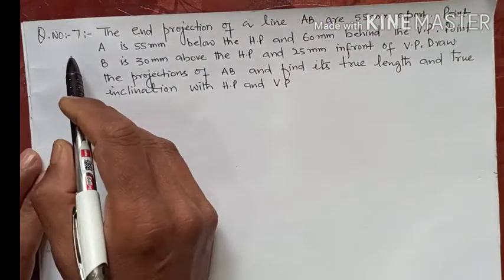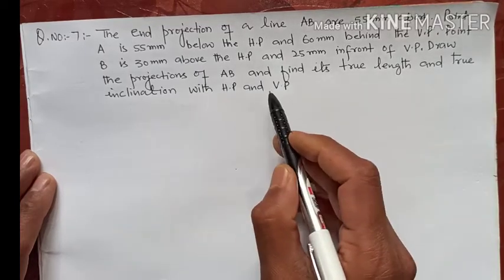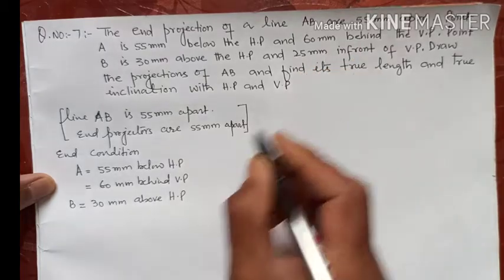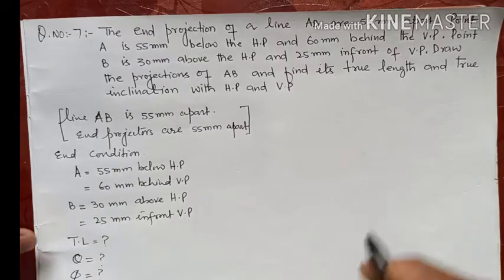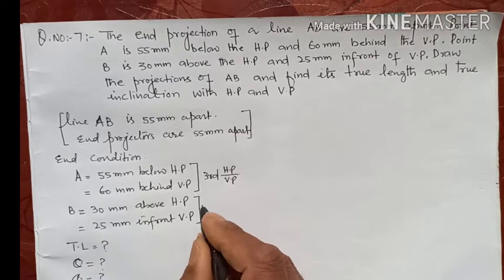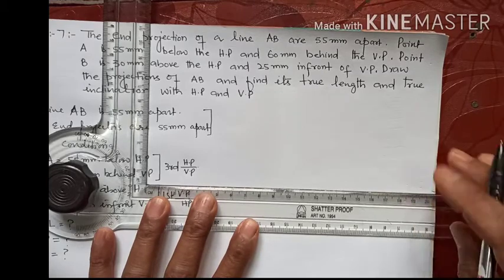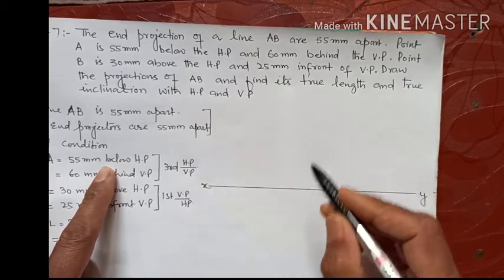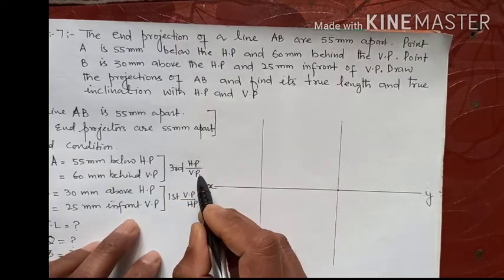Projection of line | Part 7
Q.NO.7= The end projectors of a line AB are 55 mm apart. Point A is 55 mm below the H.P and 60 mm behind the V.P. Point B is 30 mm above the H.P and 25 mm in front of V.P. Draw the projections of AB and find it"s true length and true inclination with H.P and V.P.
This video lecture gives you step by step procedure for the solution of this question.